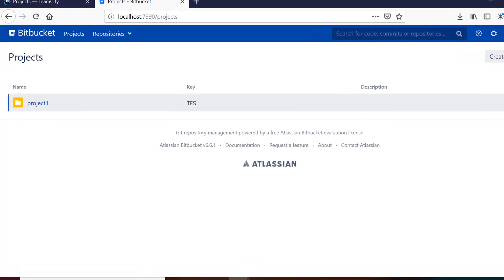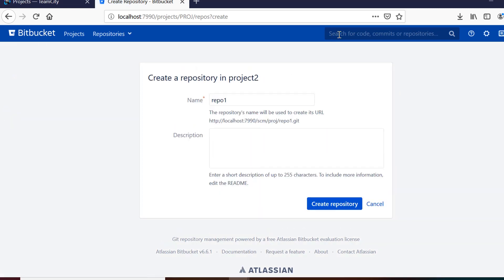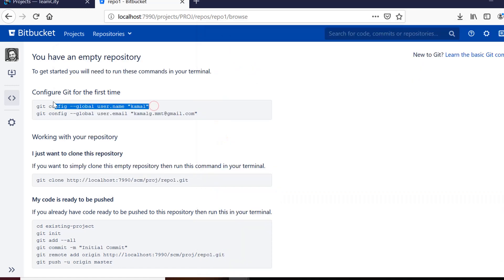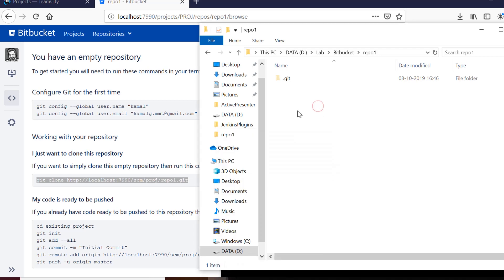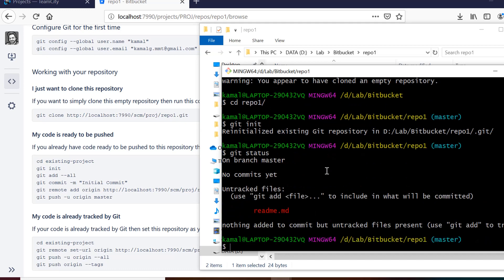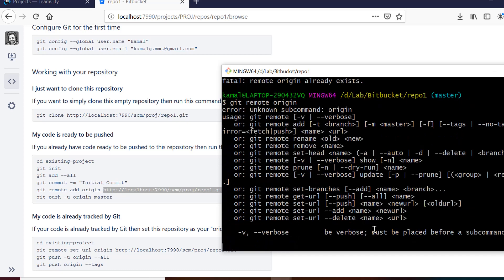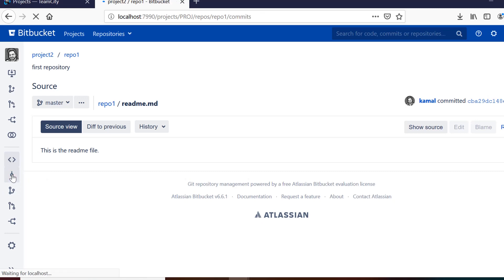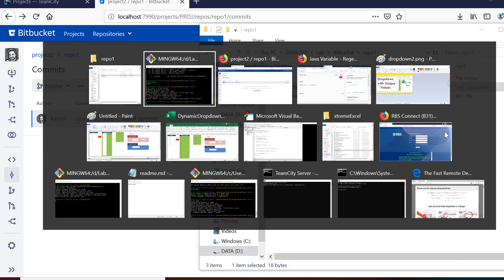Bitbucket - How to create project and repository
Learn how to start using Bitbucket and practice on your personal laptop. You can install it on your local and play with it.

In this video, I have explained how to create a project and repository in bitbucket. Further, I explained how to commit code on remote repository. We are using git bash to commit the code.